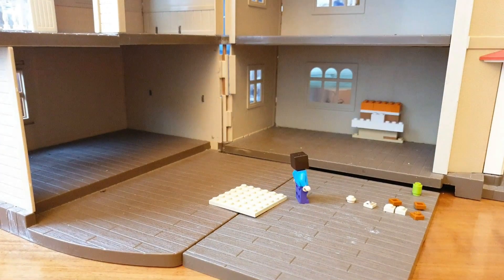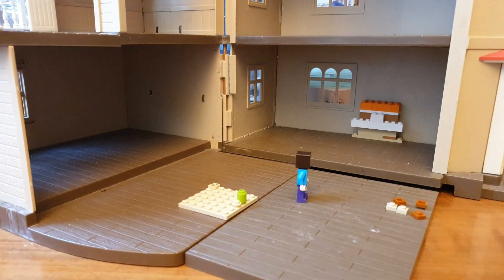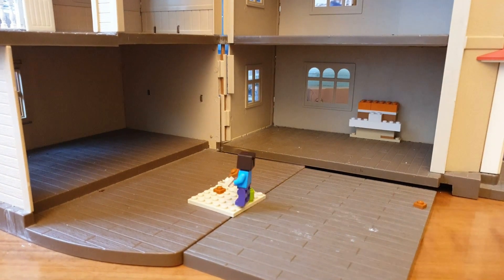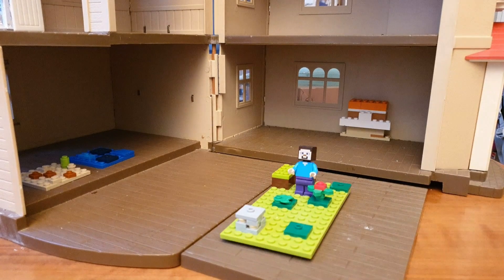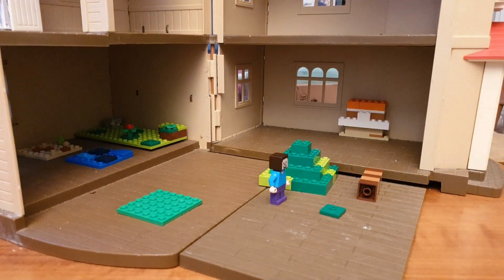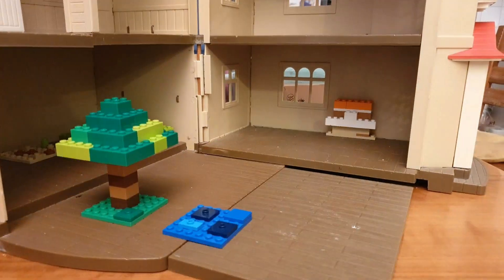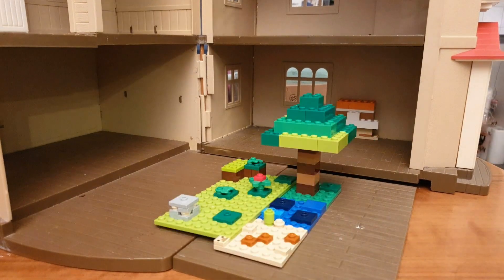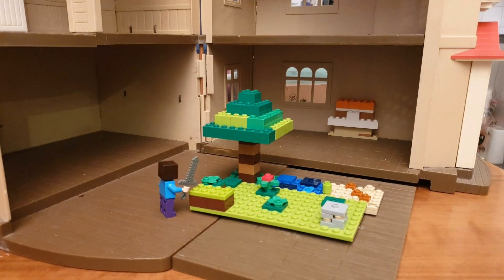Main lego Minecraft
membangu pulau  dengan lego minecrasft